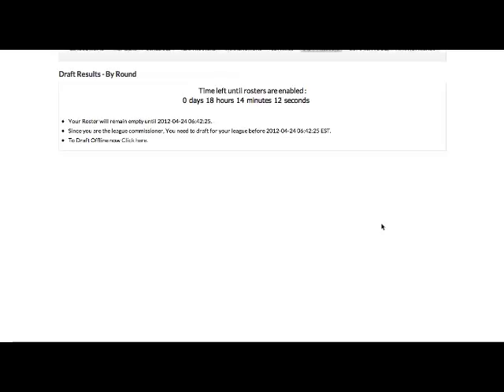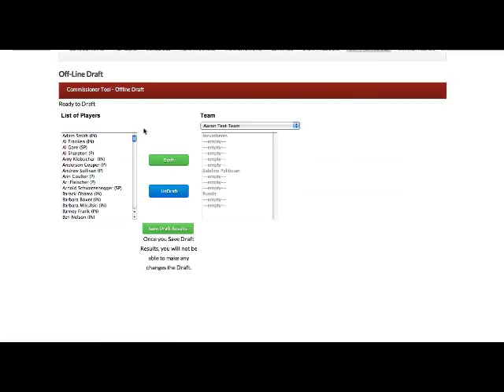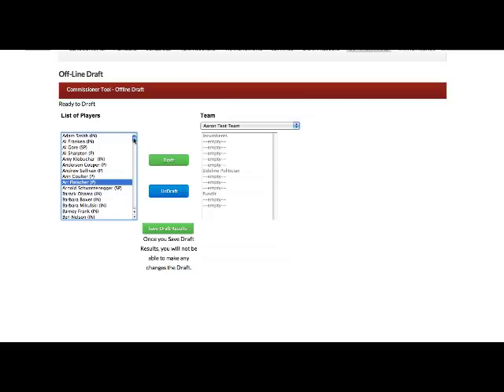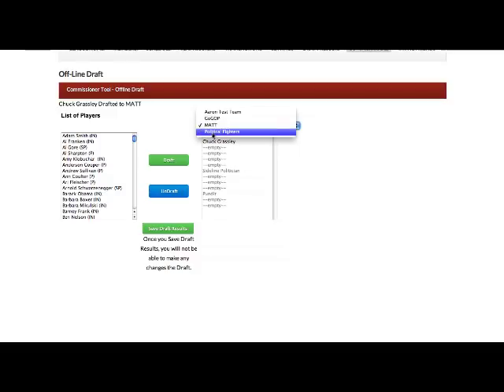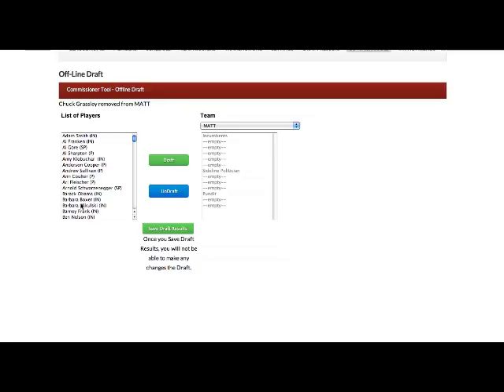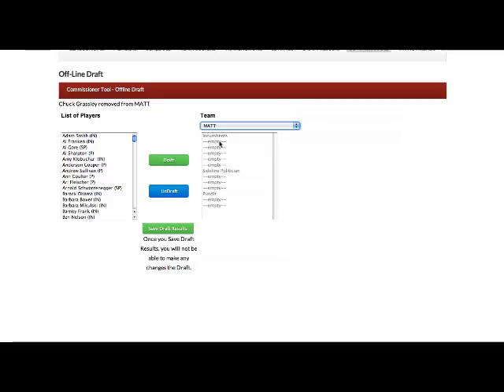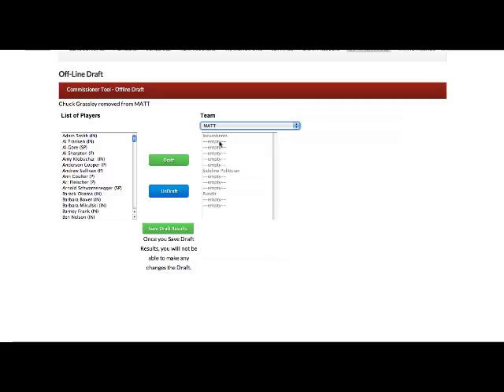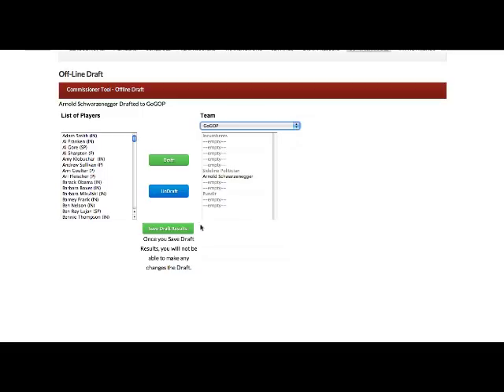Offline Draft Tutorial.mov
The offline draft tutorial for FantasyPolitics.co.